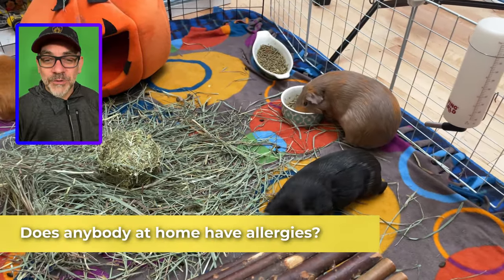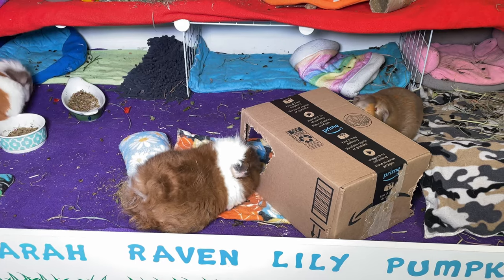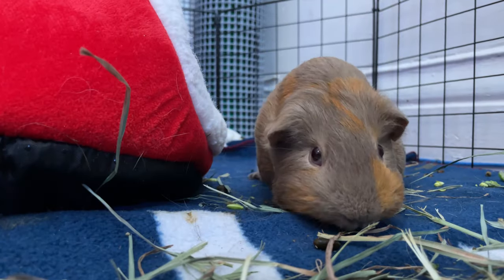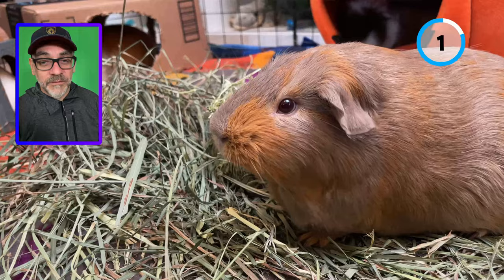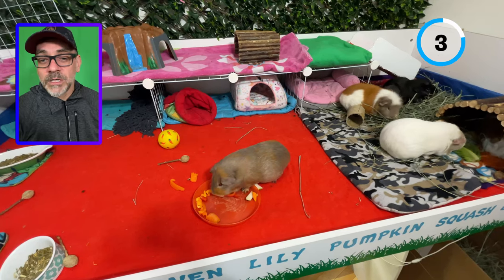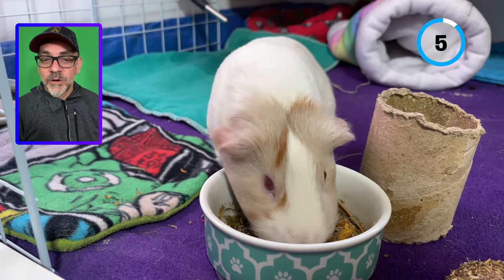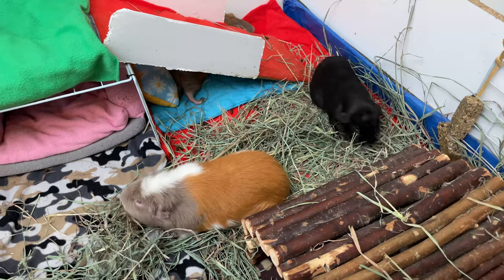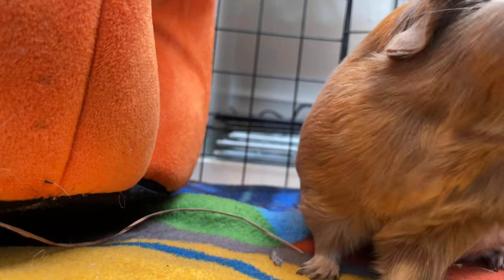7 Questions Before Adopting Guinea Pigs - New Owners guide.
Considering guinea pigs as pets? Discover 7 essential questions to ask before adopting. Learn about cage sizes, daily care routines, and unexpected costs. Is your family ready for a 5-8 year commitment?
Learn about care requirements, potential allergies, space needs, and more to keep your guinea pigs healthy and happy.

Recommended Guinea Pig products
GuineaPigFacts Amazon Shop

Amazon Shop

Our mission here at Guinea Pig Facts is to help guinea pig owners keeping their pets healthy and happy and provide educational content about them.

In this video we talk about:
Guinea pig ownership 101: From hay allergies to $100+ monthly costs. Explore space requirements, daily care routines, and why leaving them alone for 24 hours can be life-threatening. Are you prepared?